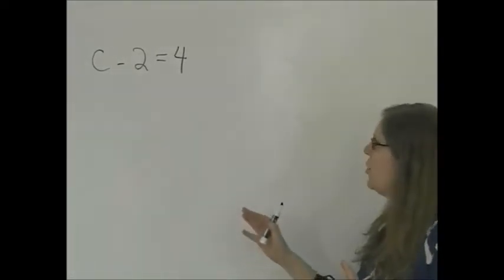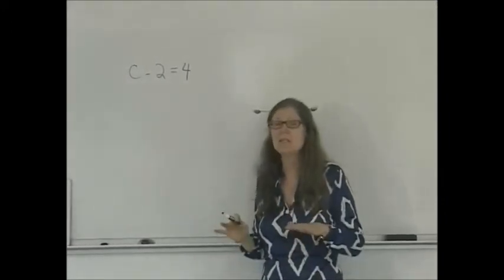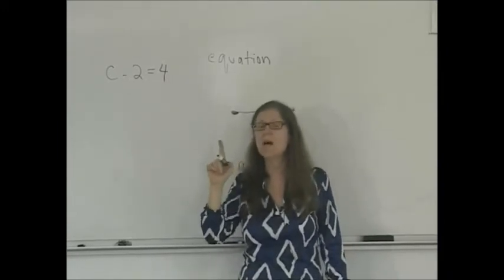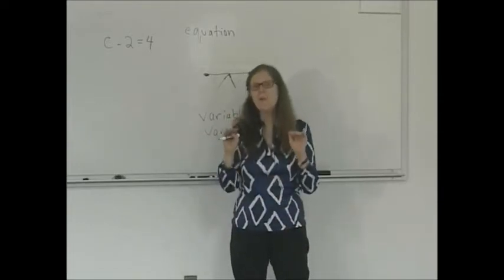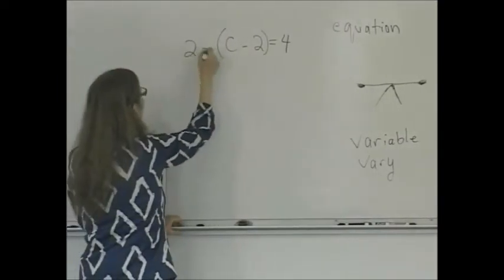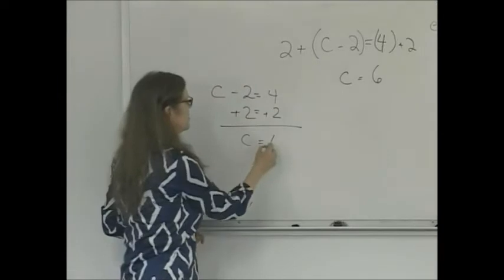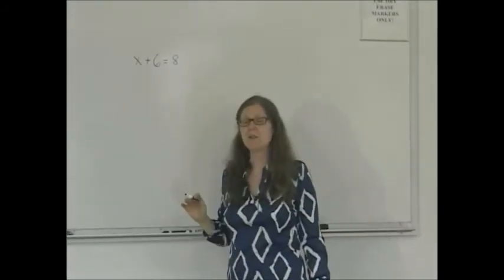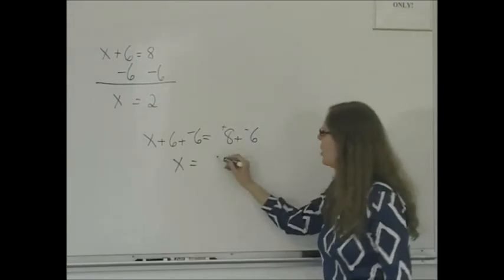Equations in One Unkown Part One: Math Lesson by Barbara Bernstein